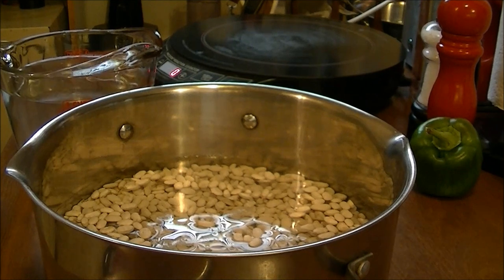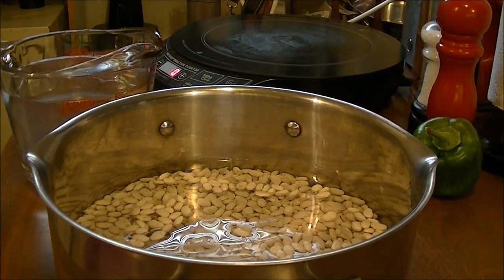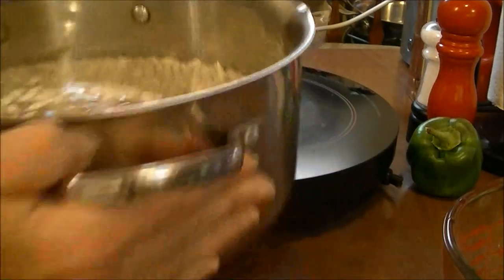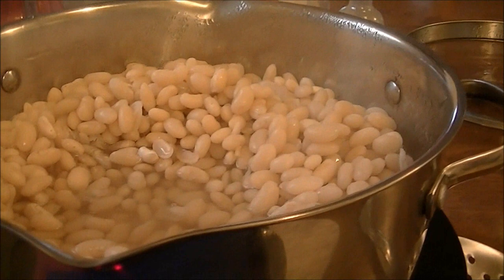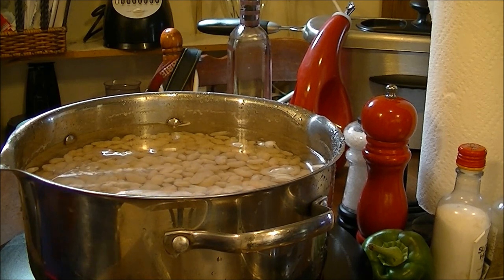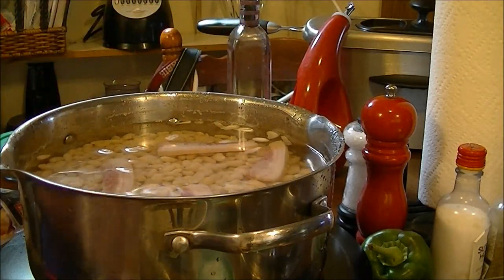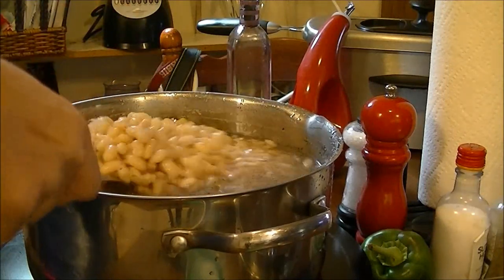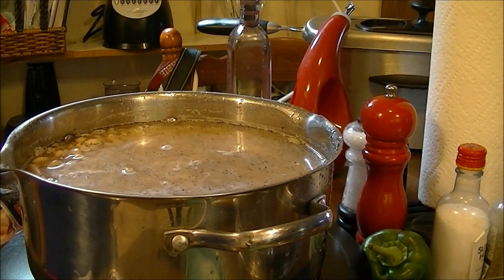Basic Cooking Lesson #14 - How to Cook Great Northern Beans with Fat Back or Salted Pork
This is number 14 in my Basic Cooking Lessons.  In this video I show you how to cook Great Northern Beans with Fatback or Salted Pork.  They are so good and making them with Cornbread makes them even better.  Beans have an indefinite shelf life and are a great item for prepping.
Here is my video for making cornbread